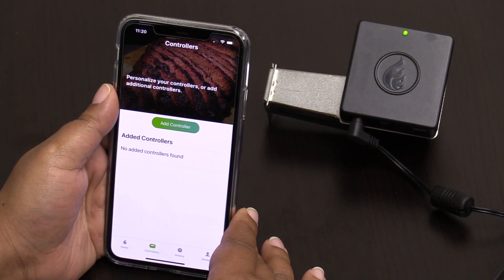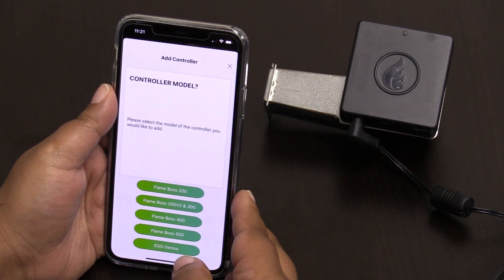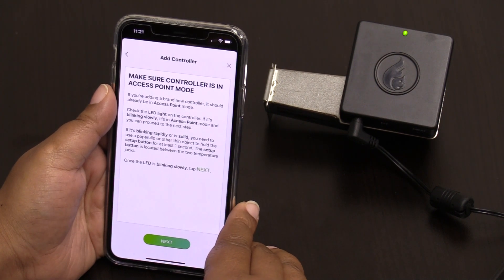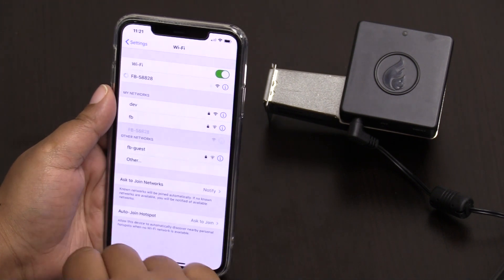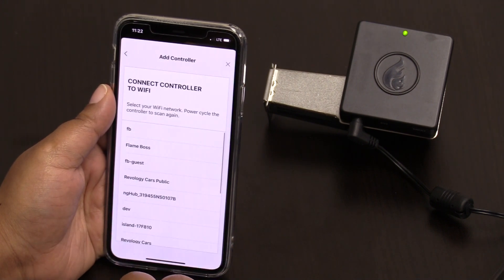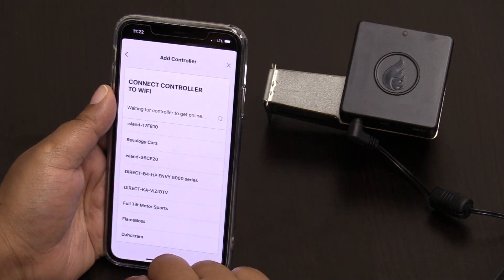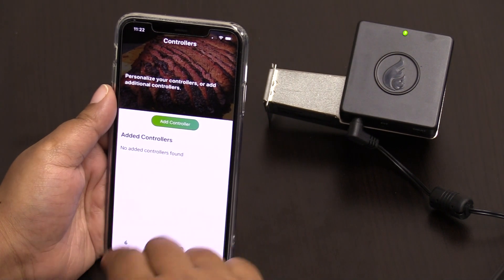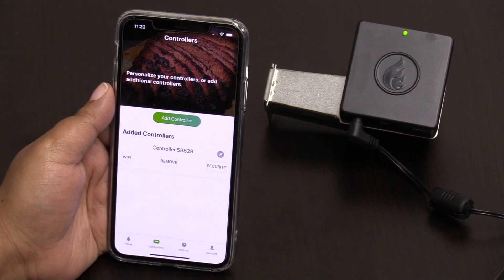Getting Connected iOS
Getting your Flame Boss Controller connected for iOS.